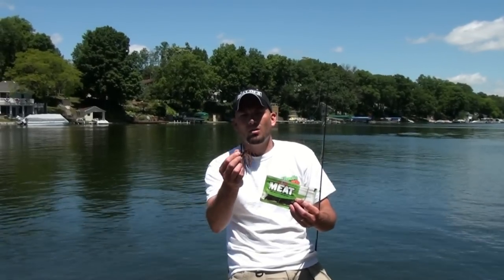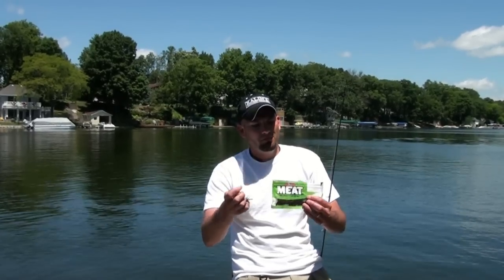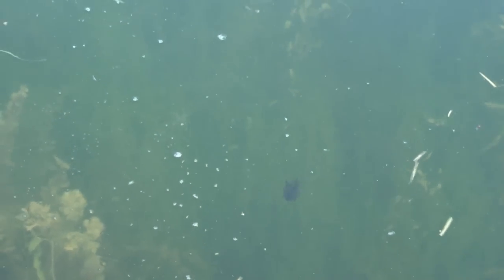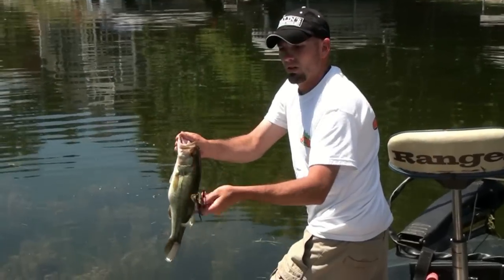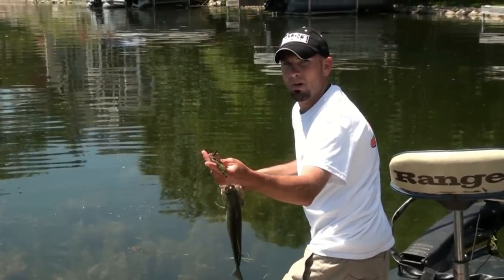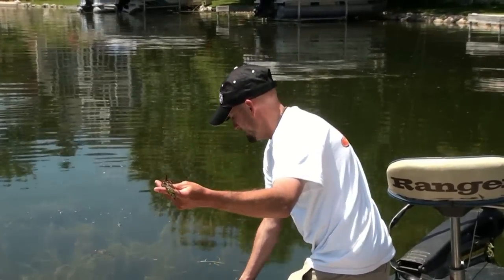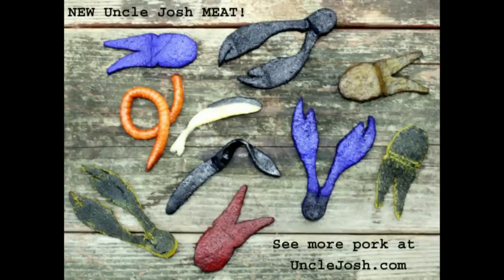Largemouth on a MEAT Craw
Uncle Josh has introduced a new line of baits called MEAT.  MEAT comes in a number of different profiles including minnows, leeches, crawlers, frogs, beaver, and craws.  These baits are 100% pork fat which results in action and flavor fish cannot resist!